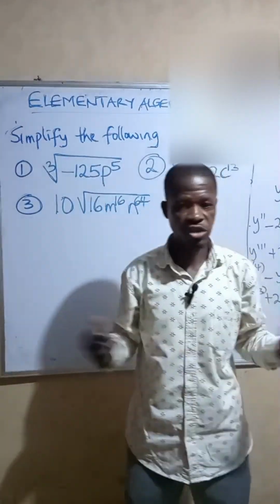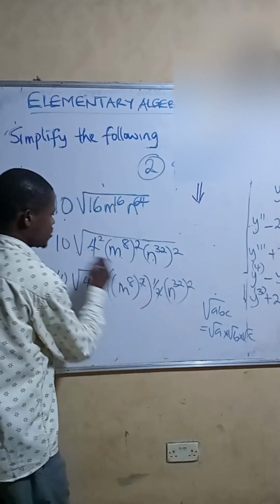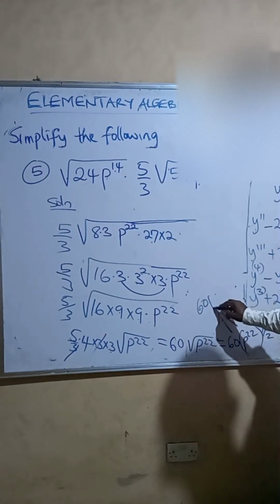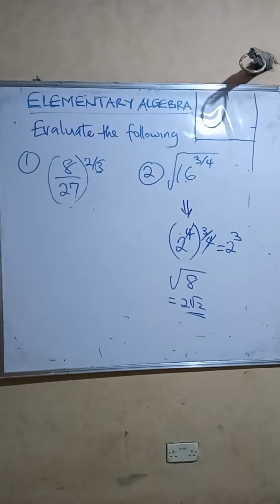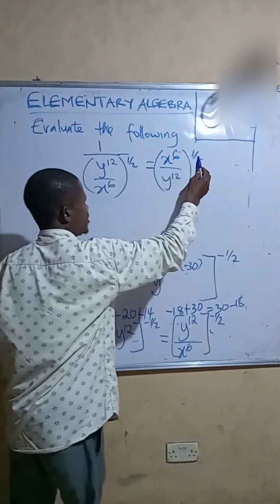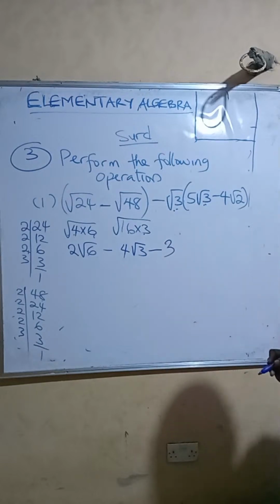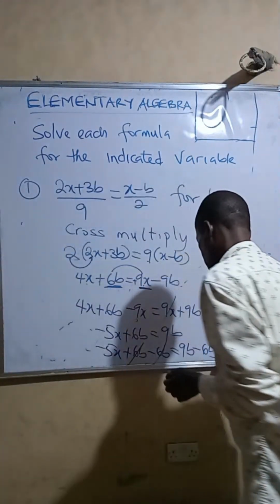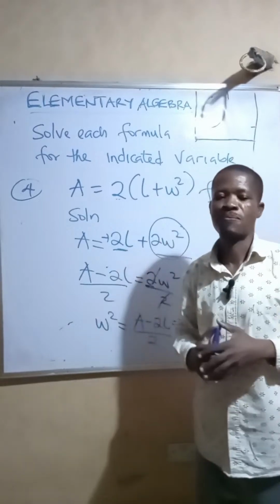Elementary Algebra Revision | Exam Prep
This Elementary Algebra Revision for Exams | Step-by-Step Practice video is a clear and structured revision lesson designed to help students prepare confidently for algebra exams.

In this lesson, you will learn:
-  Factorisation techniques for exams
-  Working with brackets and indices
-  Common algebra mistakes and how to avoid them

This class is ideal for secondary school students, exam candidates, and anyone revising algebra for school or entrance examinations.